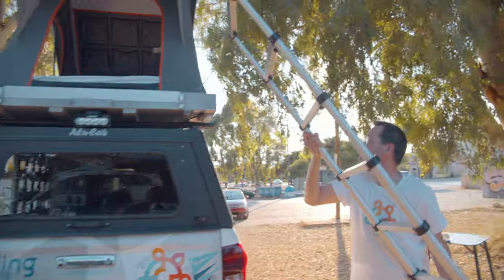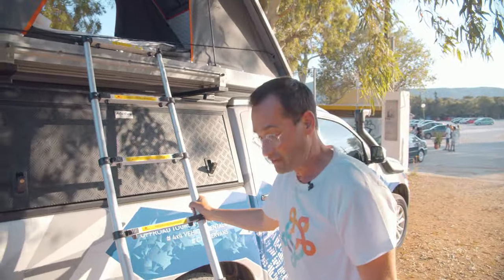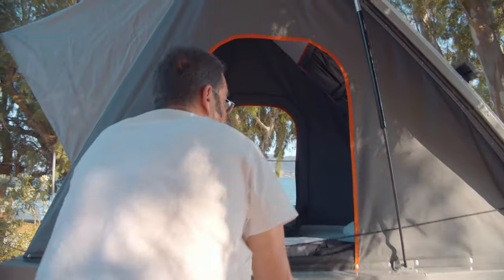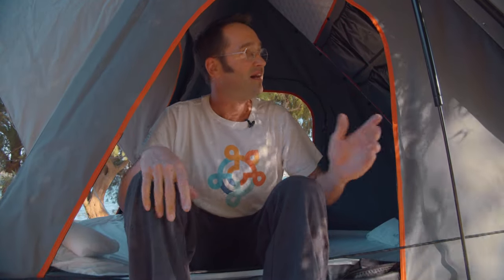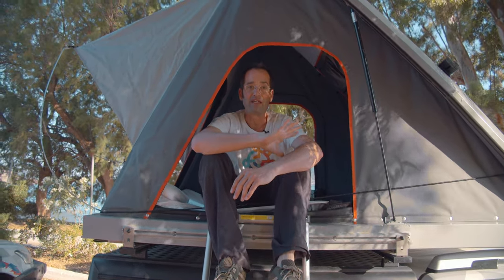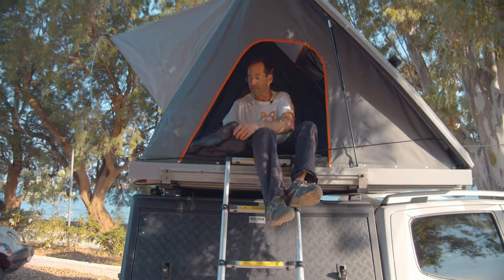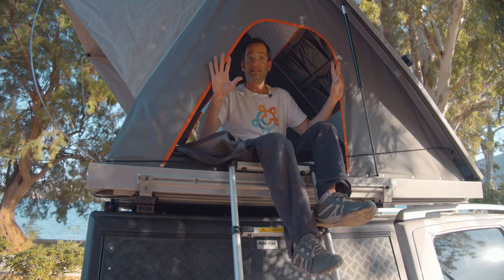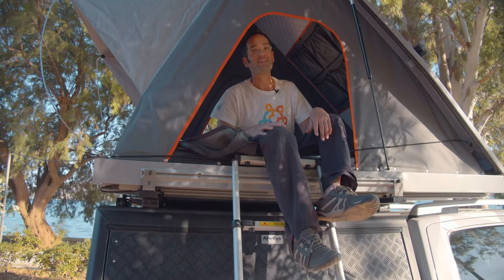36 How to enter the roof tent using the telescopic ladder in the pickup camper